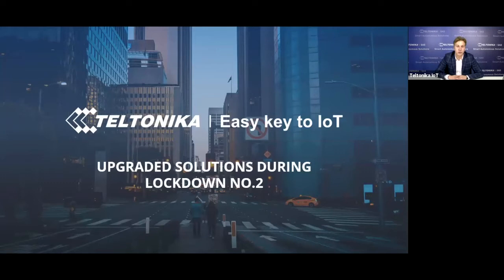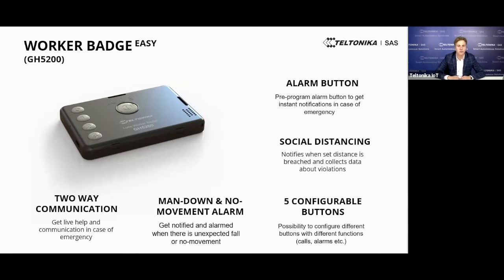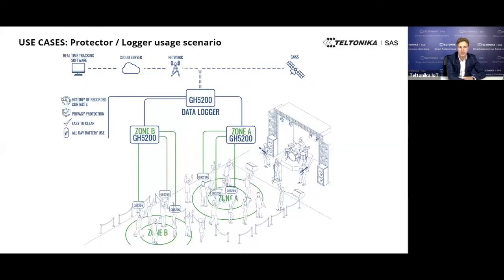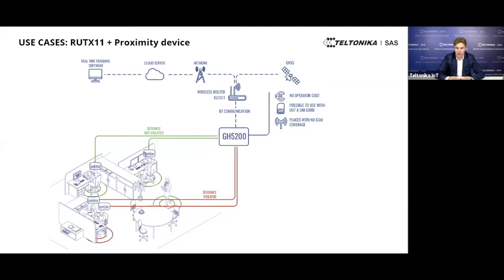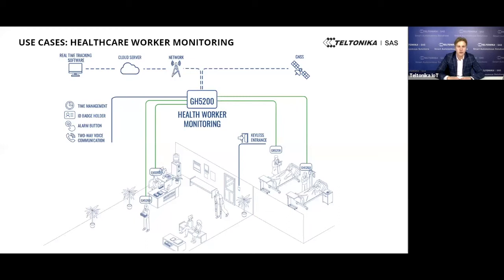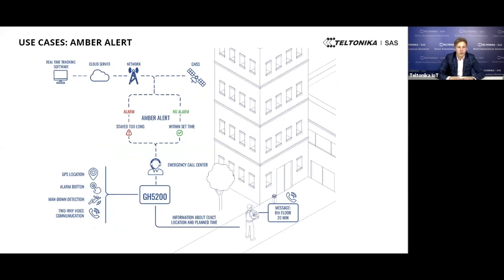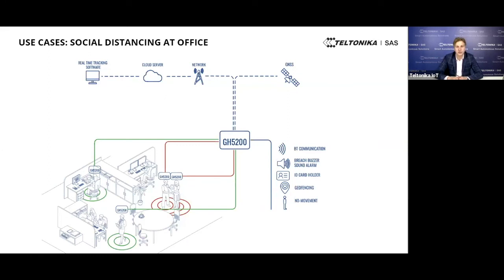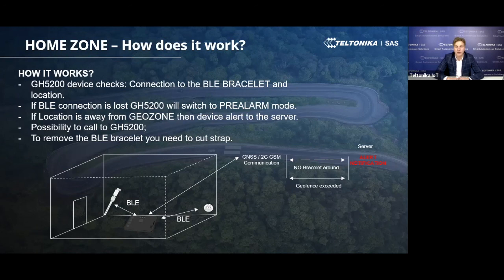UPGRADED SOLUTIONS DURING LOCKDOWN NO. 2 WEBINAR | TELTONIKA SAS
While everyone is still wondering what is going to happen in upcoming months, WE are already delivering ideas to ensure safety and keep your sales at high level. Find out more about NEW solutions and ideas, delivered by Teltonika, to help businesses stay safe during the Lockdown No.2.